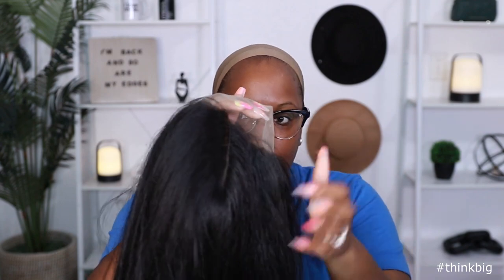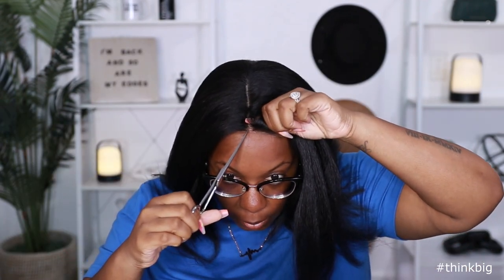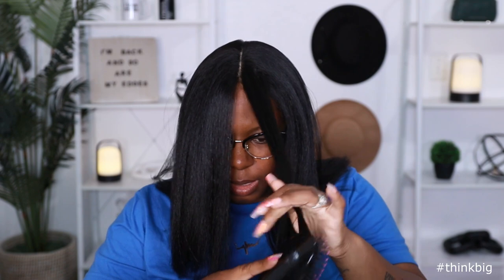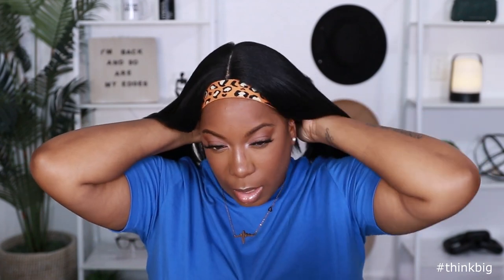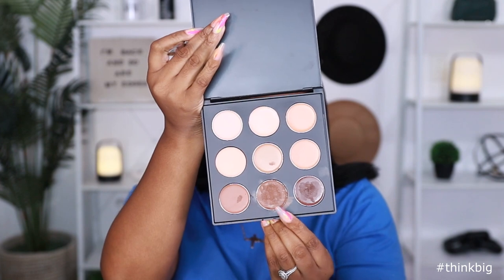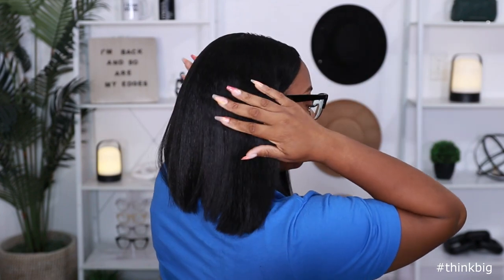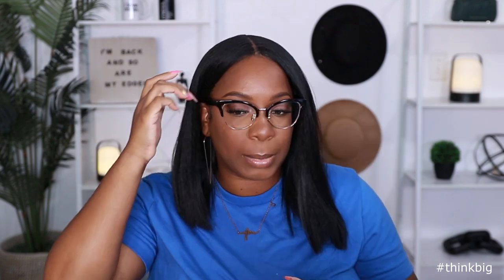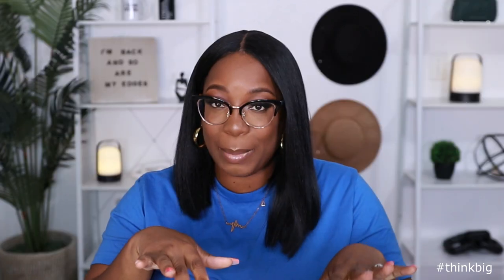🚨 Budget Baddie Buy! Under $30 Textured Synthetic Wig Beginner Detailed Bob Wig Install Outre Annie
🚨 Budget Baddie Buy! Under $30 Textured Synthetic Wig Beginner Detailed Bob Wig Install Outre Annie. Check out this affordable wig from Outre. The Outre Annie wig is a textures synthetic wig and is beginner friendly. My beginner detailed wig install tutorial will have yo slaying the aisles of Target in no time! This is a must have Budget Baddie buy. Press play for install & review by Kie RaShon .

🤎  🤎  🤎 WIG INFO 🤎  🤎  🤎
Outre Annie
Color: 1B
Length: 12in
Texture: Yaki (Kanekelon)
Big Head Friendly: YES
Tangles: Minimal
Sheds: Minimal

Elastic Bands
Hot comb
Revlon Diffuser
GEX Beauty WIG GRIP (Brown)
Curling Pad
Jamaican Castor Oil
Peppermint Oil

WHAT KIE USES DAILY:
Knot Eraser
Wax Stick (not mine, but better)
Revlon Blow Dryer Brush
Mirror
Lapel Mic

My Makeup:
Lipgloss: code KieGalore on 2 or more

1. on front hairline
2. on sides to hairline and right above ears
3. down in back to nape of neck.
BIG HEAD FRIENDLY: 3 out of 3 points
BIG HEAD ASSOCIATE: 2 out of 3 points
TOO SMALL: 0 - 1 out of 3 points